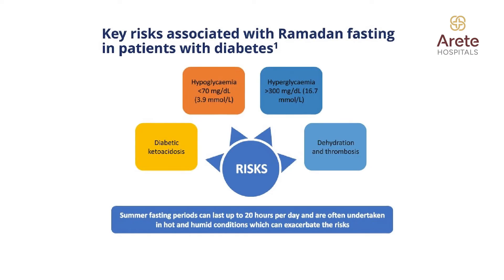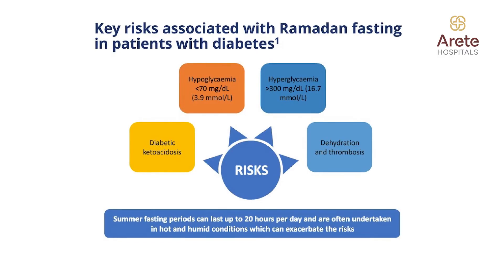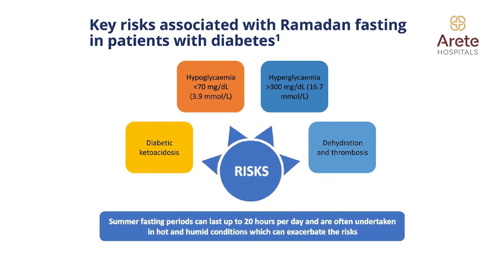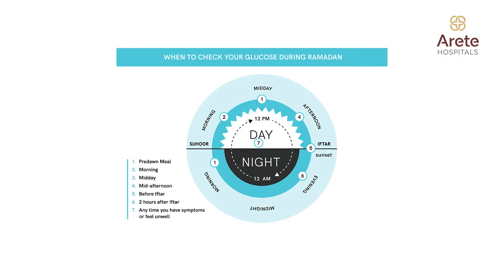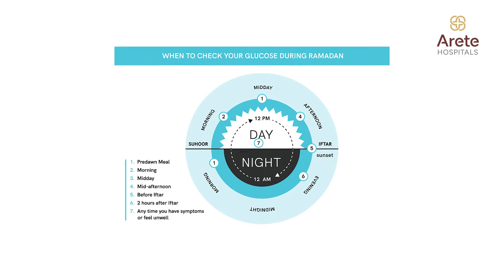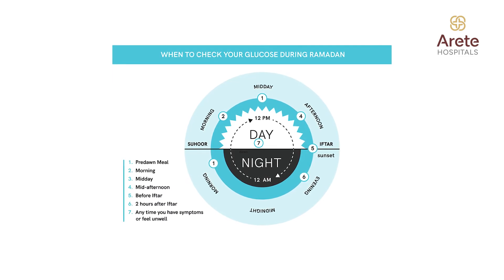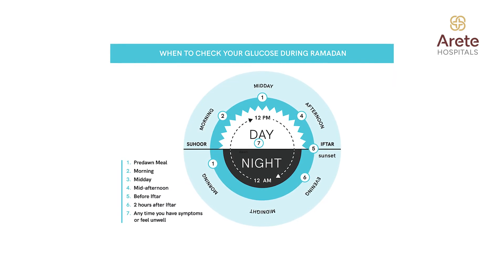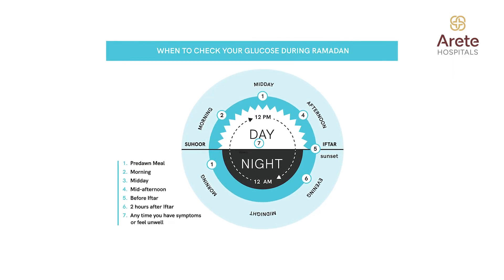Managing Diabetes During Ramadan: Tips and Guidance | Dr Prudwiraj Sanamandra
Worried about your blood sugar levels during fasting for Ramadan?  Want to learn how to manage diabetes during Ramadan?

Dr. Prudwiraj S, Consultant Endocrinologist, and Diabetologist, Arete Hospitals, Gachibowli, Hyderabad, shares a few Practical Guidelines on Diabetes management during Ramadan in this informative video.

Introduction:
The fasting ritual during the holy month of Ramadan by Muslims worldwide holds immense spiritual significance. However, individuals with diabetes, who take up fasting require careful consideration and adherence to medical guidelines to ensure their health and safety.

Risk Assessment:
Before starting the fasting ritual of Ramadan, individuals with diabetes must consult their doctors. Based on factors such as comorbidities, glycemic control (HbA1c), and overall health status, individuals may be categorized as high, moderate, or low risk for fasting.

High-risk category:
Individuals in this category are advised against fasting due to significant health concerns.

Moderate/Low-Risk Categories:
Those falling into these categories may proceed with fasting but must adhere to specific guidelines and instructions to mitigate risks that are as follows.

Blood Sugar Monitoring: Regular monitoring of blood sugar levels is paramount for individuals with diabetes observing Ramadan fasting.

Monitoring should occur at least seven times a day, with specific time points outlined:

1. Before Sehri: Measure blood sugar levels before the pre-dawn meal (Sehri) to establish a baseline.
2. 2 Hours After Sehri: Monitor blood sugar levels two hours after consuming the pre-dawn meal.
3. Between 10 to 11 a.m.: Check blood sugar levels during mid-morning hours.
4. 1 p.m. and 2 p.m.: Monitor blood sugar levels during early afternoon hours.
5. Before Iftar: Measure blood sugar levels before breaking the fast at sunset.
6. Two Hours After Iftar: Monitor blood sugar levels two hours after breaking the fast.
7. Actionable boundaries: Individuals must be aware of specific blood sugar levels that make it necessary to discontinue fasting for their safety:

Hypoglycemia: If blood sugar levels fall below 70 mg/dL, fasting should be discontinued, and immediate measures taken to raise blood sugar levels.

Hyperglycemia: If blood sugar levels exceed 300 mg/dL, fasting should also be halted to prevent complications associated with hyperglycemia.

Medication Management: Certain medications, such as insulin and sulfonylureas, may pose a risk of hypoglycemia during fasting. Healthcare providers will tailor medication regimens based on individual glycemic control and risk factors, adjusting dosages and timings as necessary.

Conclusion: For individuals with diabetes, observing Ramadan fasting necessitates meticulous planning, regular blood sugar monitoring, and following the doctor’s advice. Adhering to these practical guidelines ensures a safe and spiritually fulfilling fasting experience while safeguarding health and well-being.

Time Codes:
0:00 Doctor Introduction
0:22 Guidelines for Diabetes during Ramadan
0:44 Risk Categories
0:50 High Risk
0:54 Low or Moderate Risk
1:03 Guidelines and instructions for low and moderate-risk diabetics.
2:20 Conclusion.

About the Doctor: Dr Prudwiraj Sanamandra is a highly regarded Consultant in Endocrinology, with a comprehensive educational background and a commitment to advancing Endocrine health.